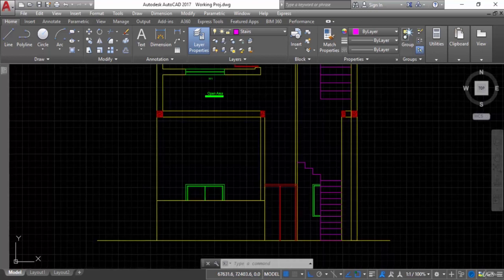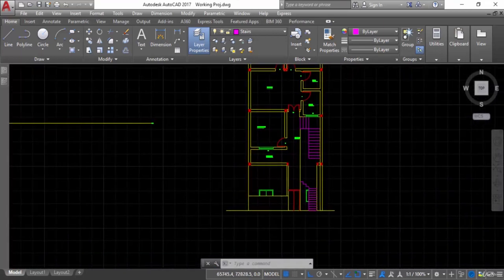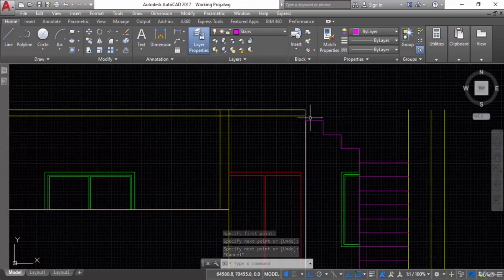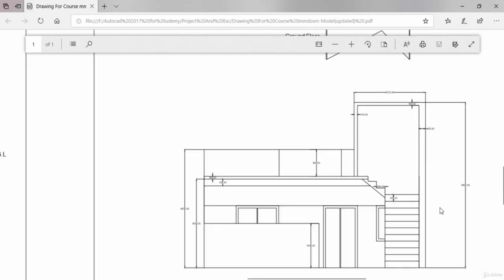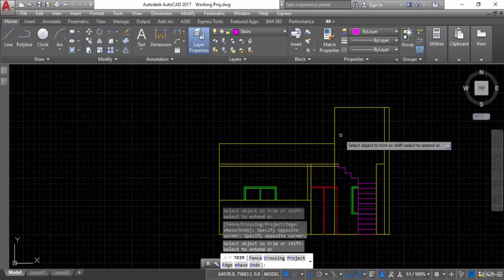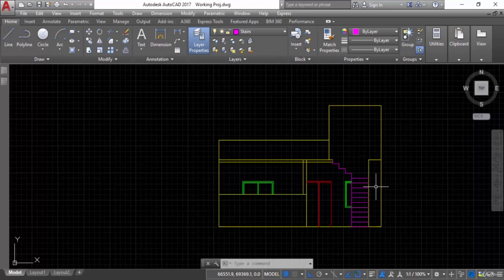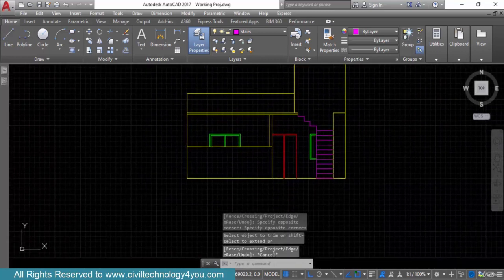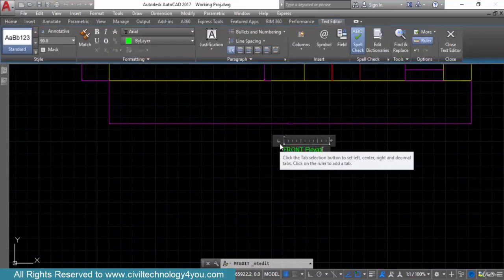AUTODESK AUTOCAD CIVIL ENGINEERING SOFTWARE 87. How to Make Front Elevation Part 2